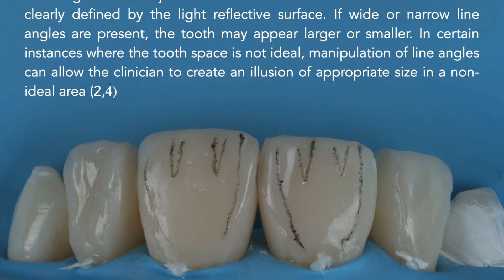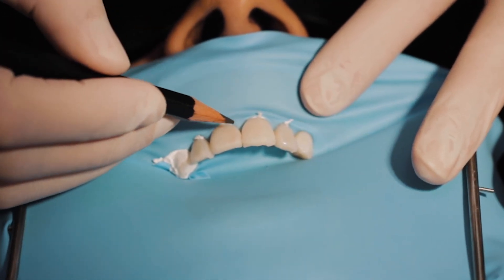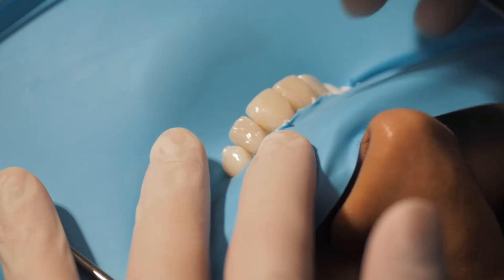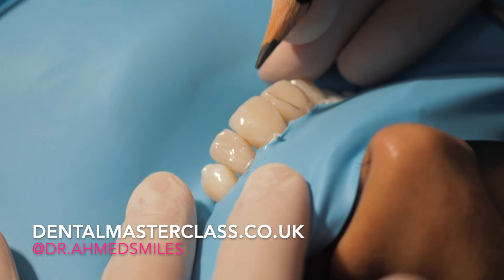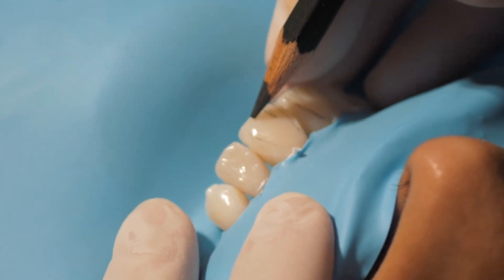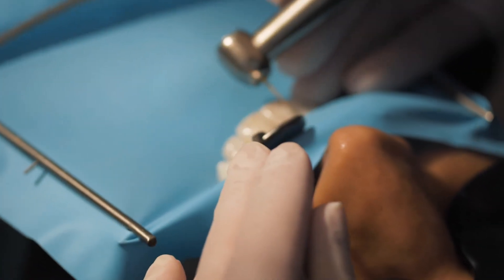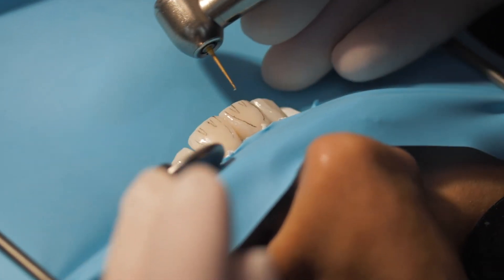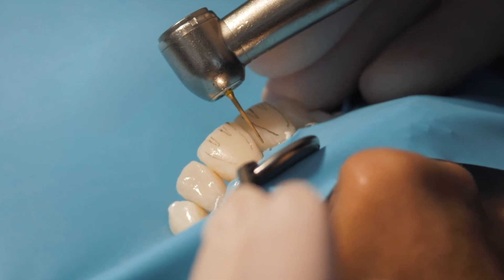Learn the Art of Composite Veneers & Master Line Angles in our latest class at Dental Masterclass!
🔸 Are you looking to elevate your skills in creating flawless composite veneers?
🔸 Want to master the art of achieving perfect line angles during finishing and polishing?

Look no further! Our comprehensive Live patient case class on Composite Veneer placement is now available

🔹 In this class, you'll dive deep into the intricacies of composite veneers, understanding the science and techniques behind them.
🔹 Discover the secrets to achieving precise line angles, ensuring impeccable aesthetics and functional harmony.
🔹 Learn from leading experts who share their expertise, backed by evidence-based principles and clinical case studies.

💡 Don't miss this opportunity to enhance your skill set and deliver exceptional results to your patients!

and gain access to the full class, along with our comprehensive evidence workbook.